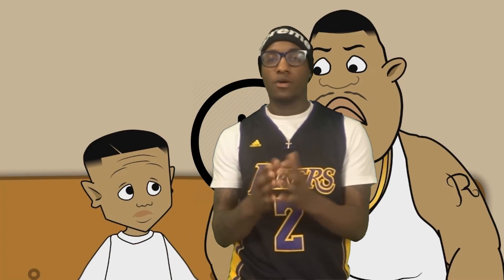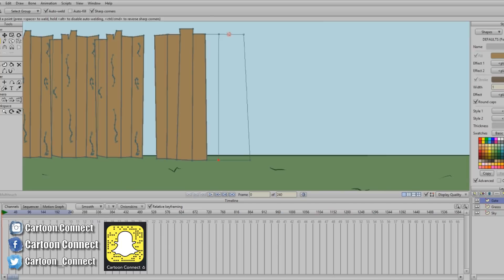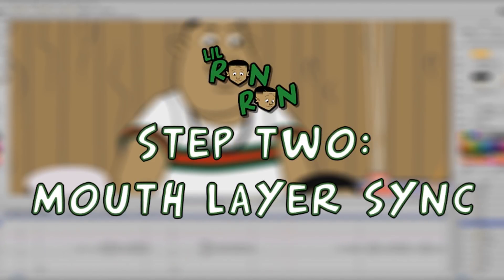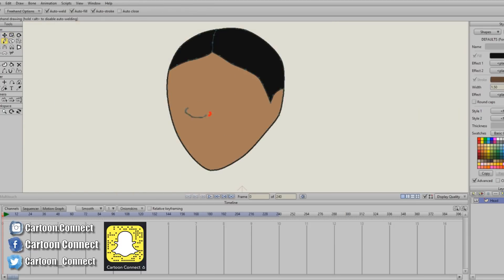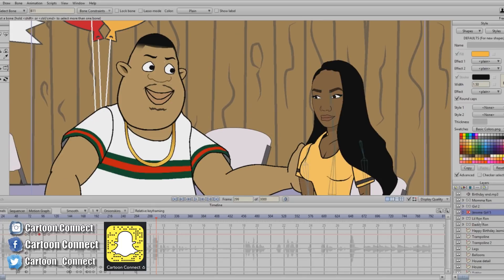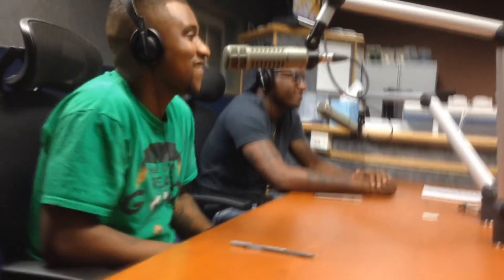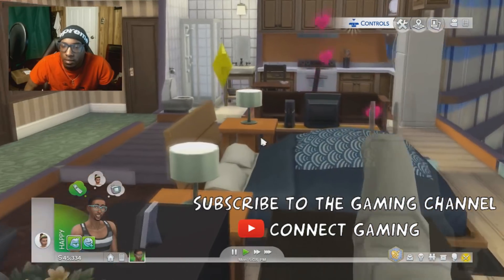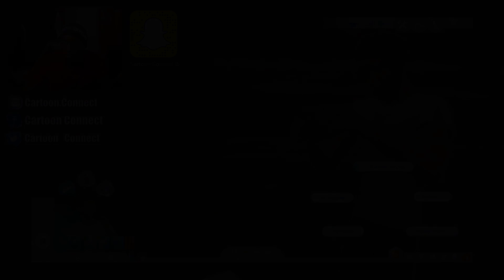Lil Ron Ron Goes To His Girlfriends Birthday Party!!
PSN: Cartoonconect